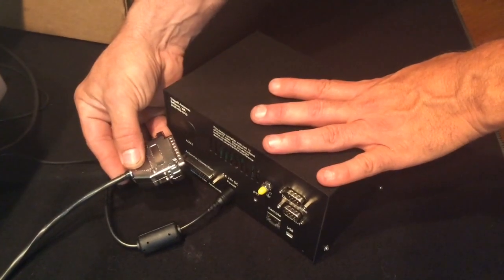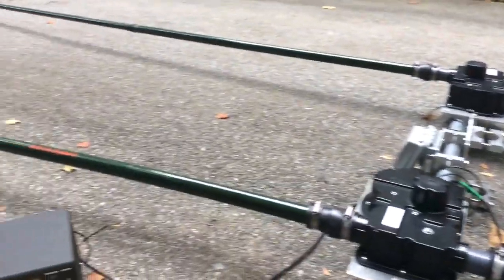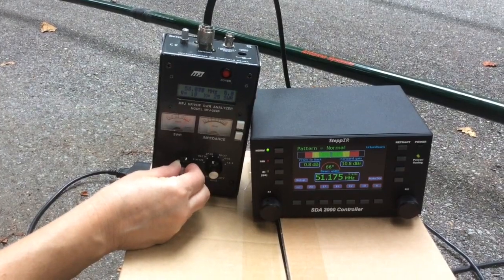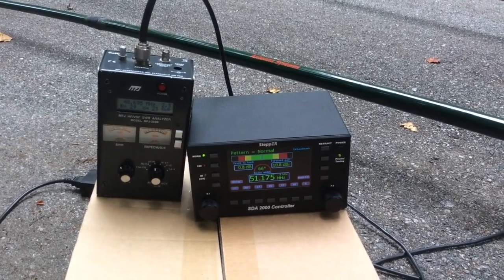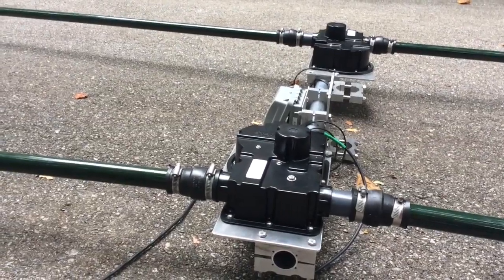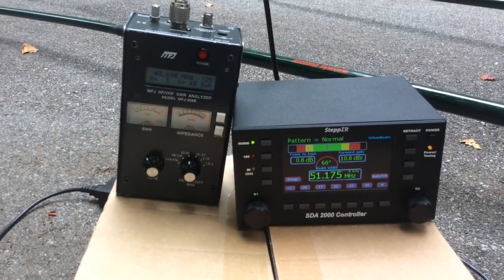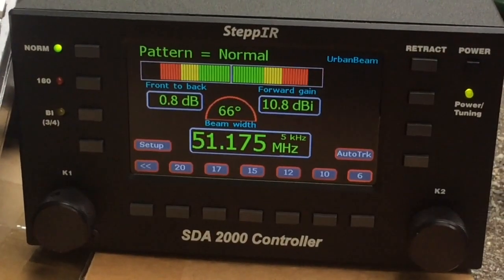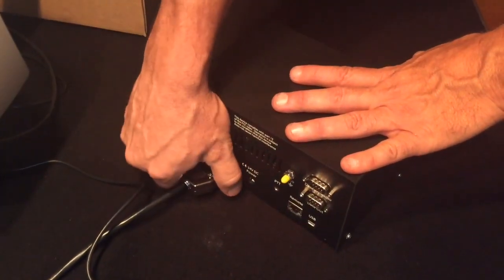SteppIR UrbanBeam Resonance Test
How to perform a resonance test on a SteppIR Ubranbeam with an OptimizIR SDA 2000 controller using an antenna analyzer.